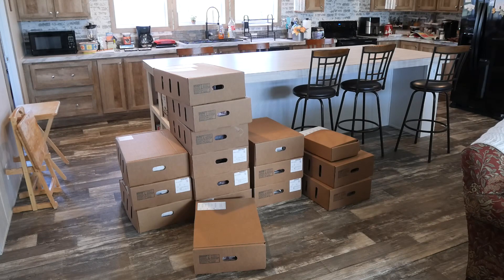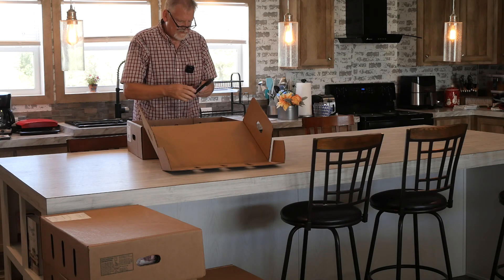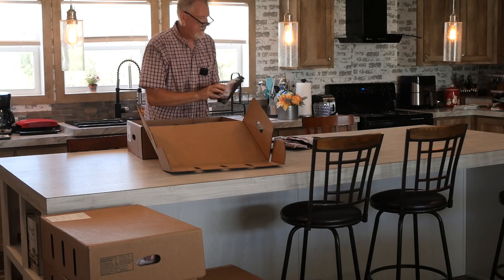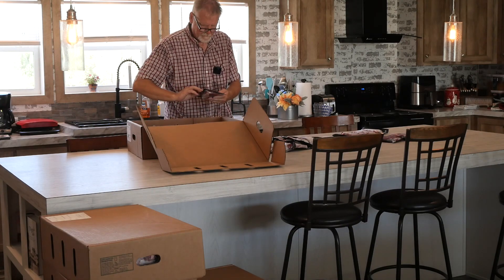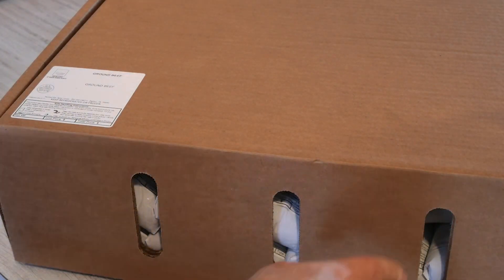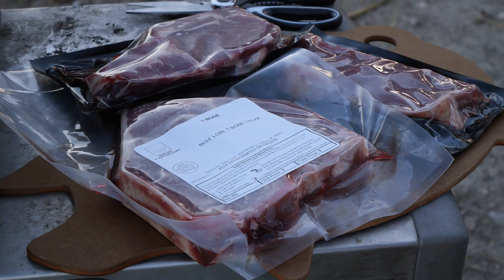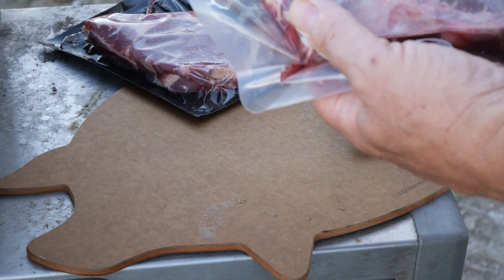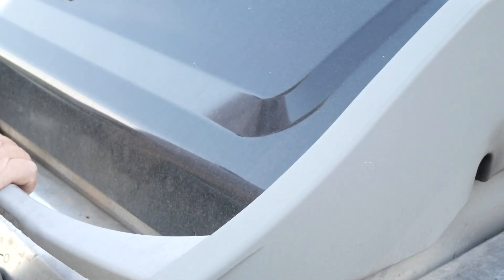The First Steers Come Home From the Butcher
grassfinished grassfed southpoll beef is now available for sale.

Picked up our first two steers from the butcher on Friday. I thawed out a few steaks and cooked them up for this video and some pictures to use in marketing our beef.

I'll be at the Goldthwaite TX Market in the Park on Saturday mornings from about 9 to noon.